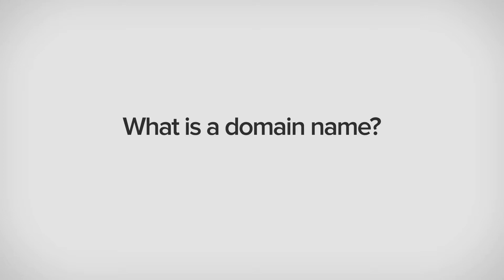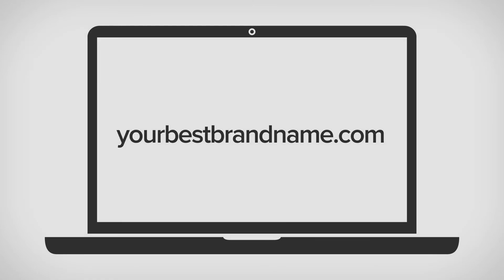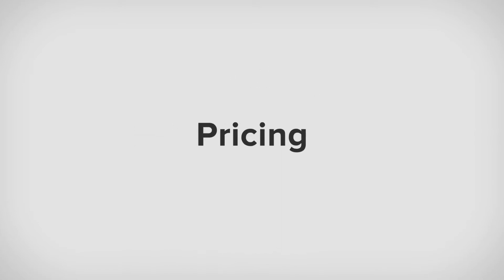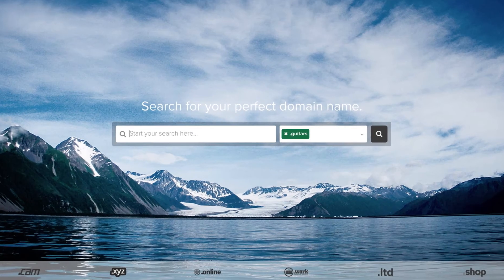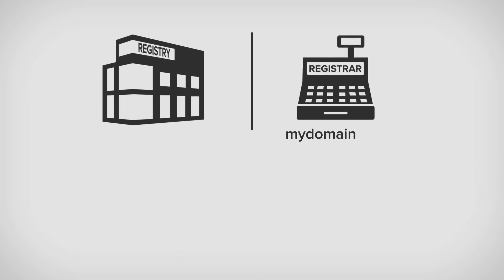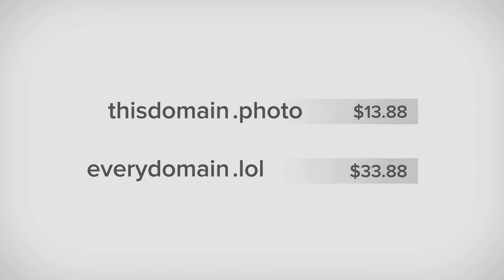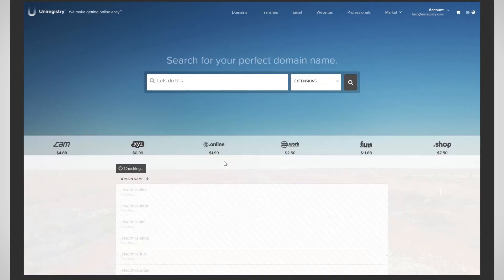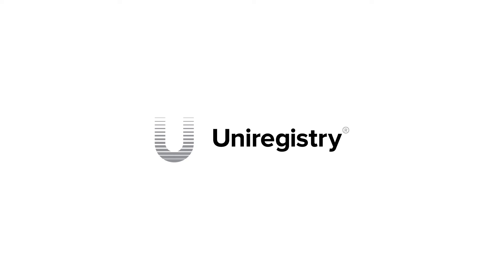What is a domain name and how does it work?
In this video, Uniregistry explains the key components of domain names, from the top level to the second level, and the relationship between registries and registrars. It's a fascinating look at a complex industry that is often misunderstood.  Leave your questions in the comment stream below.